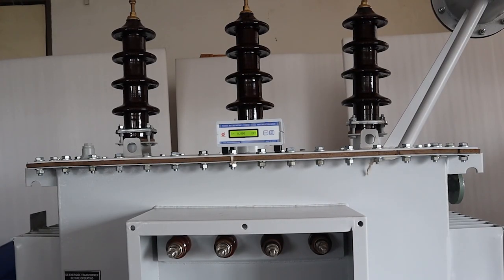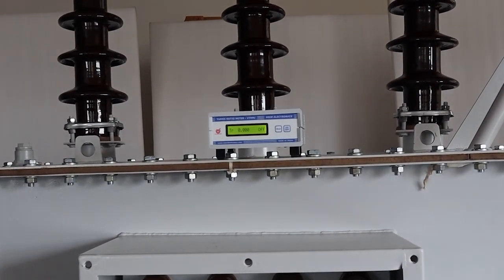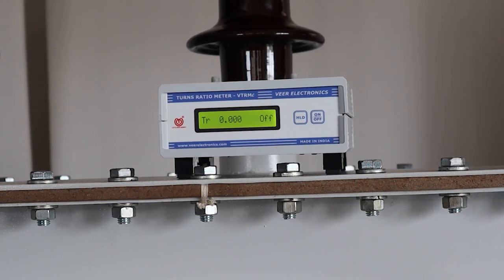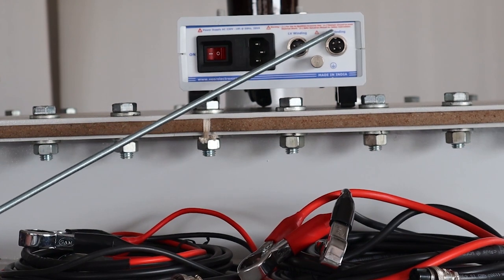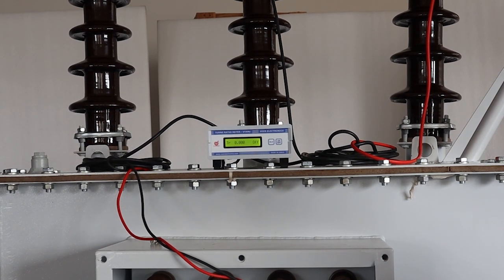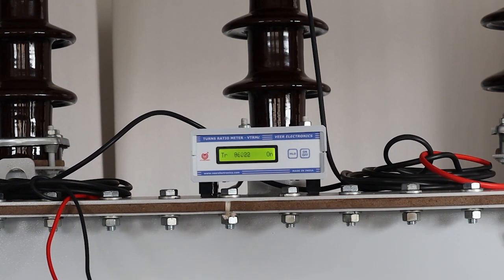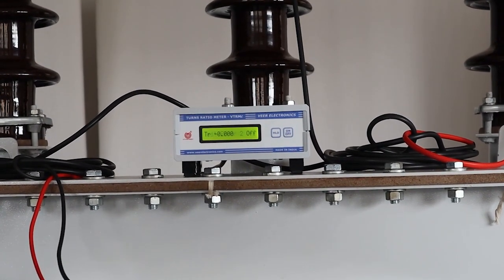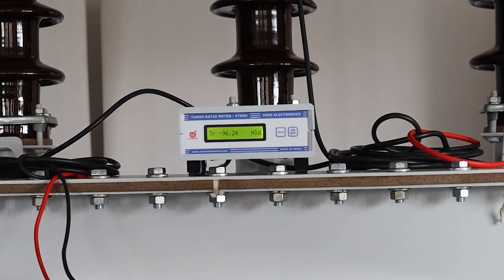1 Phase Automatic Transformer Turn Ratio Meter-VTRMe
This Video is intended to show you short Demonstration about Veer Make 1 Phase Automatic Transformer Turn Ratio Meter-VTRMe

OUR DETAILS ARE AS FOLLOWS.

 Veer Electronics Pvt. Ltd.
(Manufacturer and Exporter of Testing & Measuring Instruments for Electrical Industries)

Plot No. B-45, GIDC Electronics Estate, Sector-25, Gandhinagar-382024, Gujarat, India.
Mobile : M : + 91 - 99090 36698, M : + 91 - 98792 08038